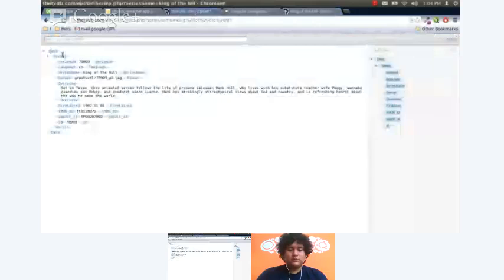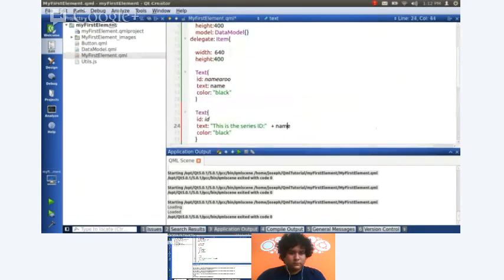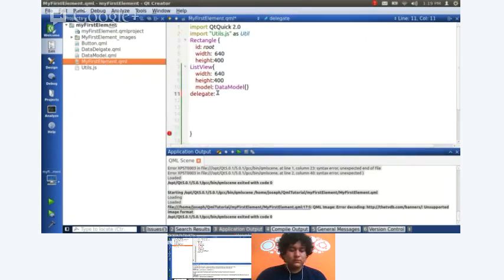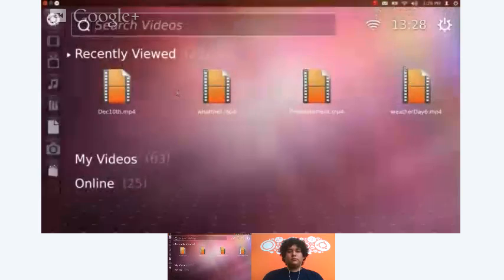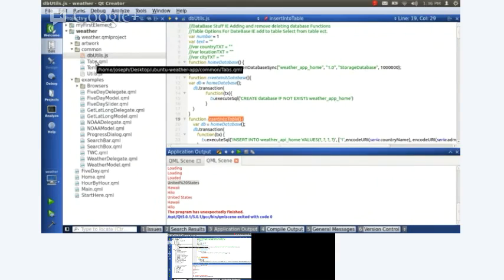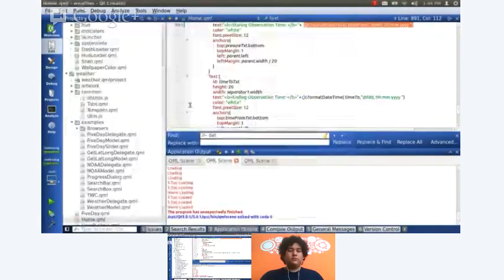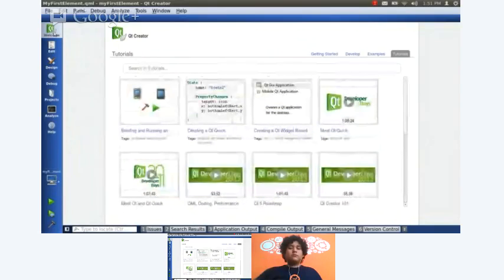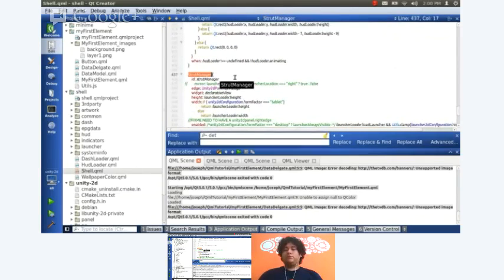Writing Applications for Devices - Part 4